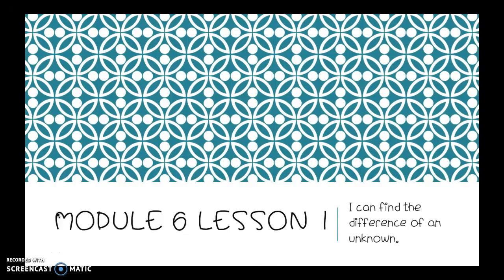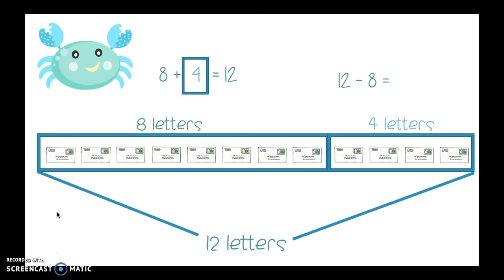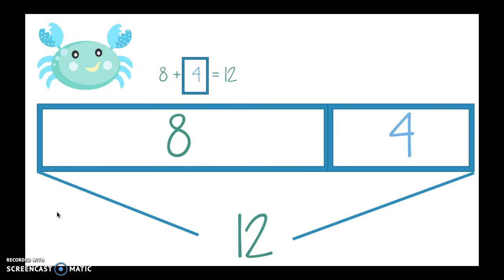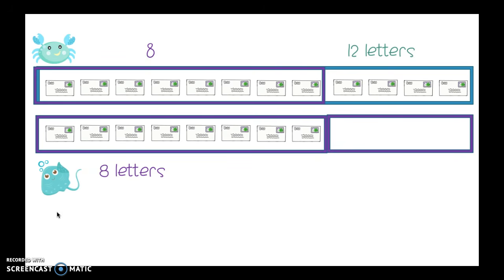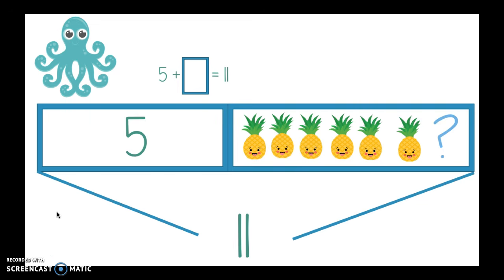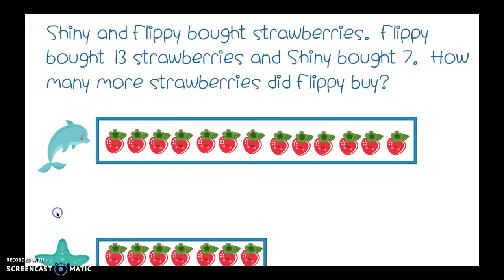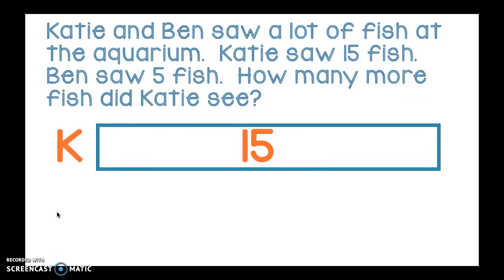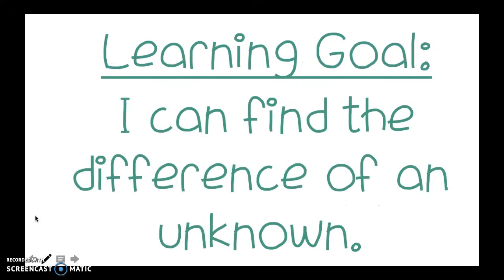Grade 1 Module 6 Lesson 1